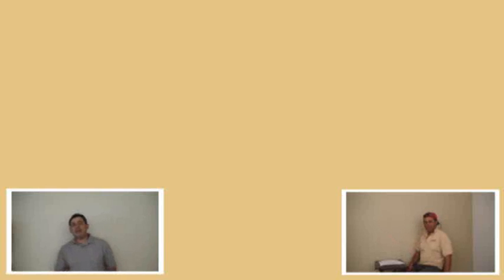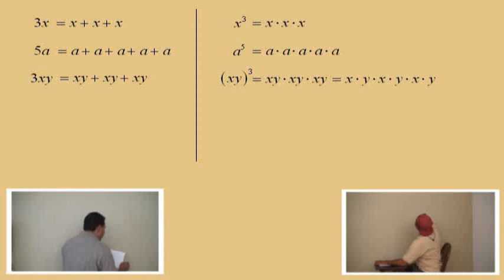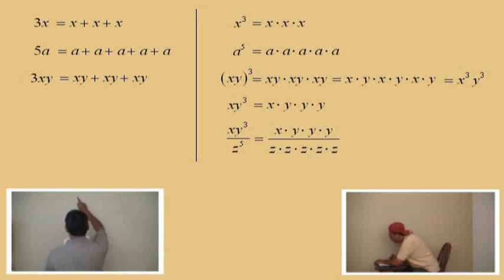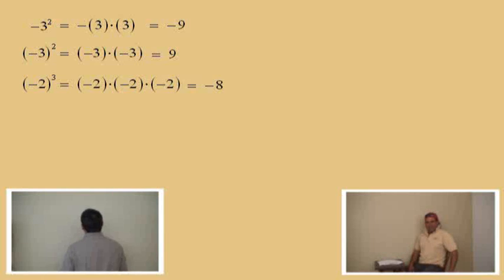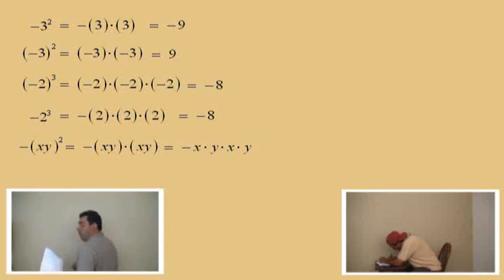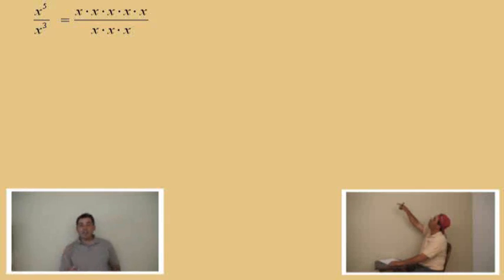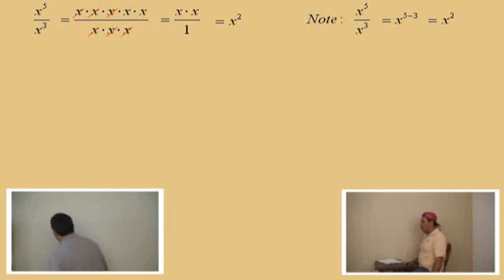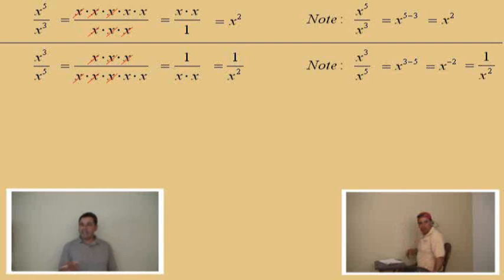Integer Exponents Part 1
This is a supplemental instruction video for my Beginning Algebra students.